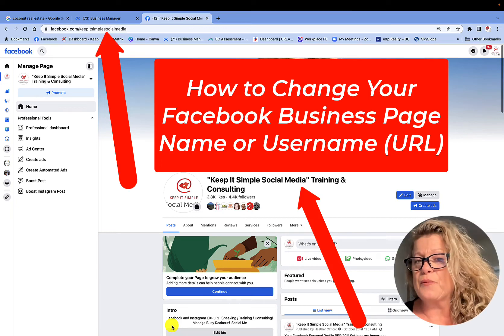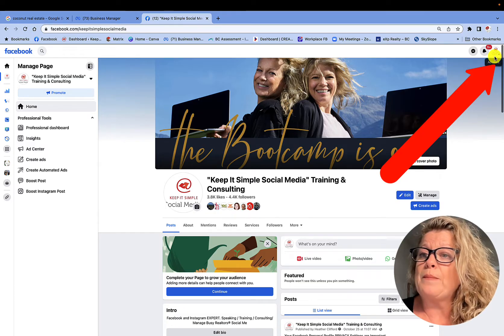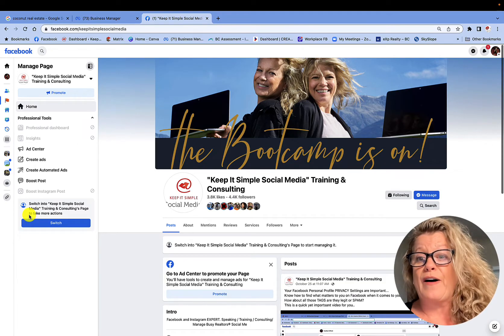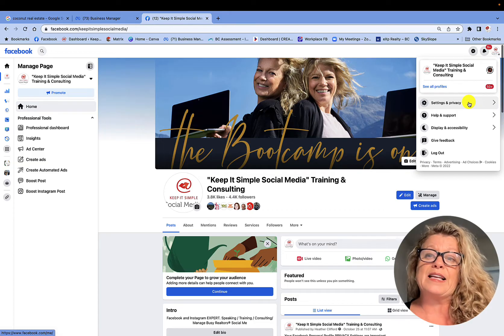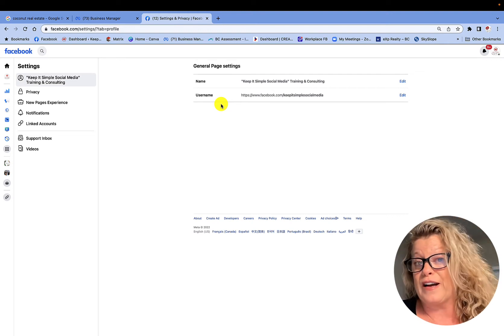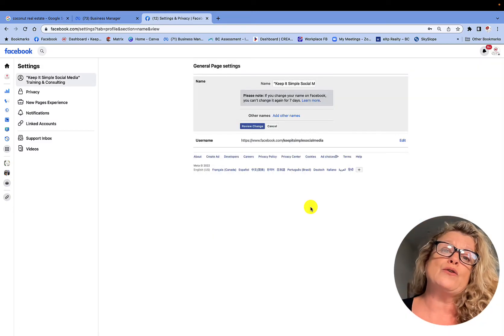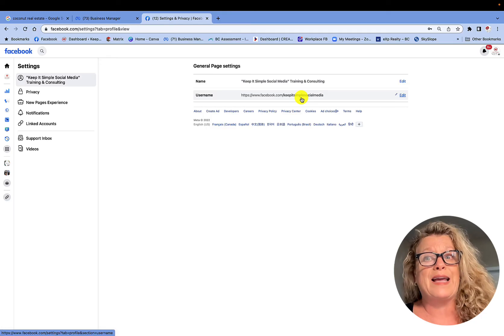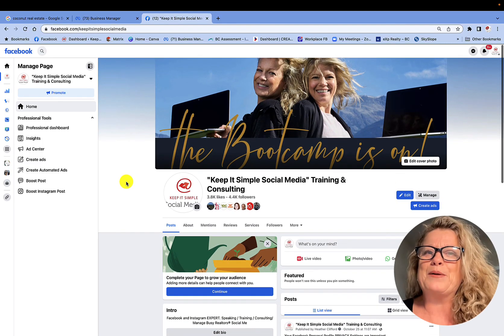Change Your FACEBOOK BUSINESS Name 2023 META Business Suite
How to Change Your FACEBOOK BUSINESS Name Updated for 2023
and How to Change Your URL or USERNAME. Using the NEW META Business Suite on Facebook.
Info below!